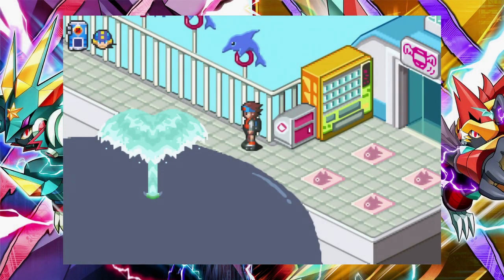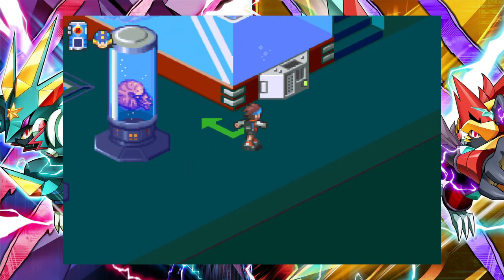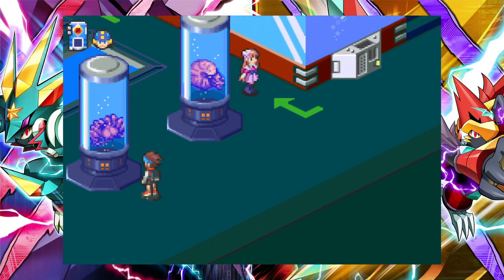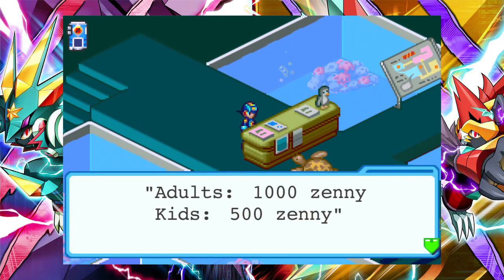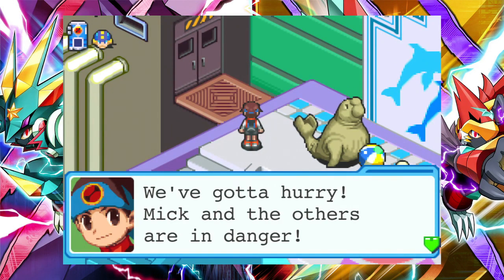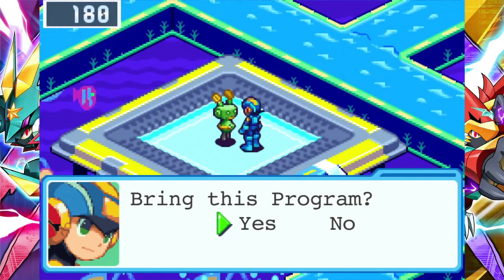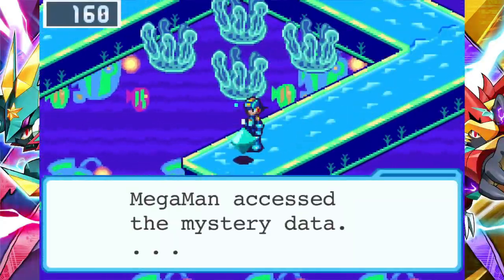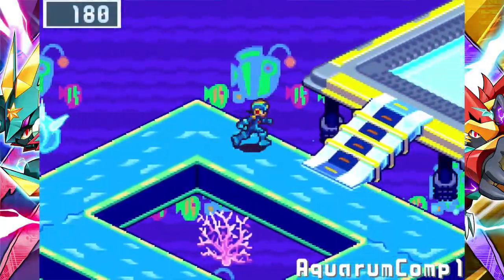Megaman Battle Network 6 Legacy Collection #06 "Dive Comp is The Worst"